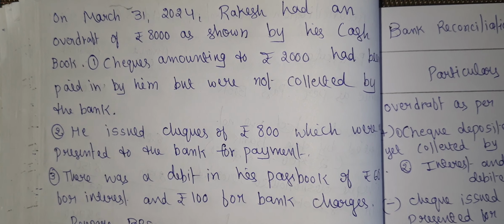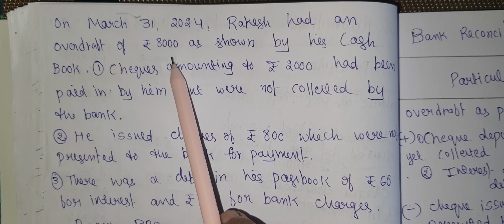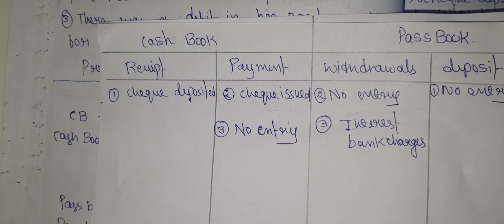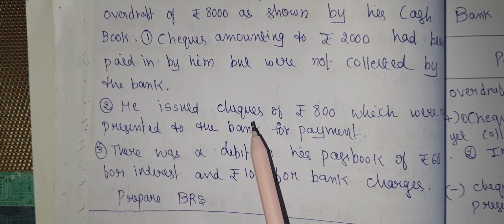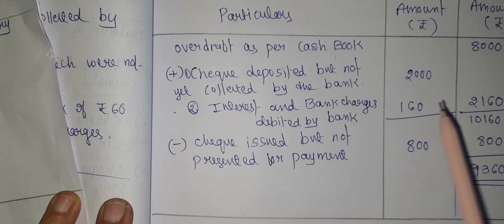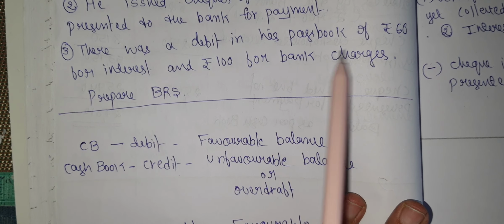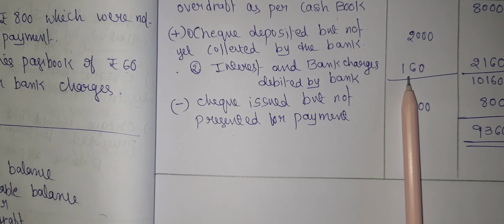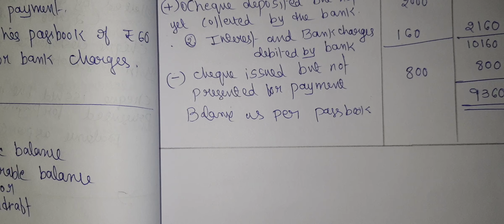Accounting Concepts - Bank Reconciliation Statement | Class 11 Accounts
Hello everyone. In this class I have solved a problem related to Unfavorable balance or Overdraft (as per cash book ).